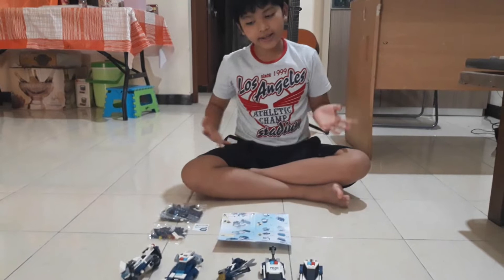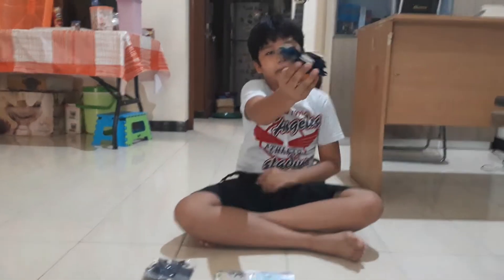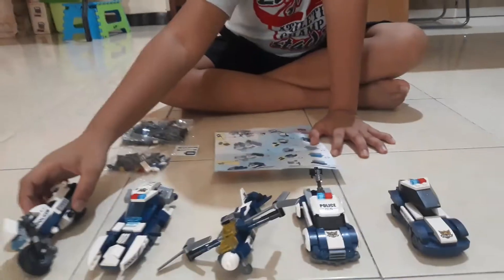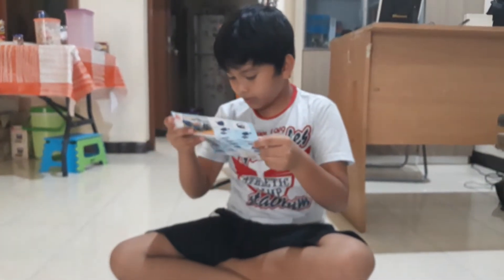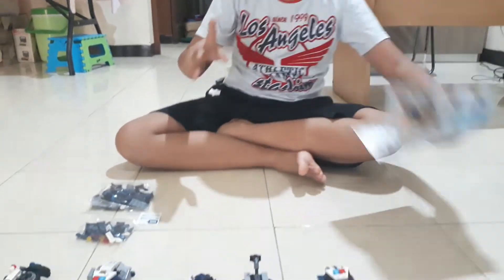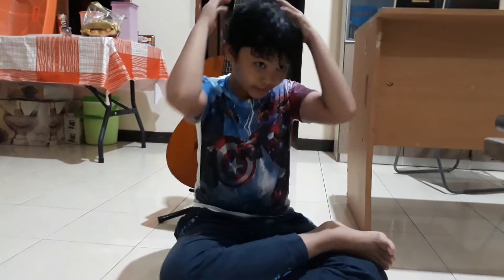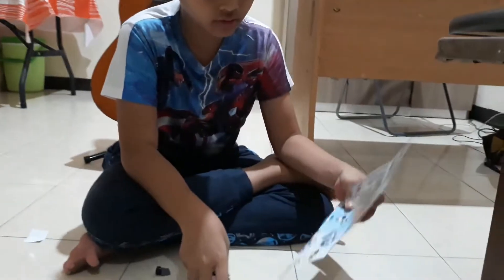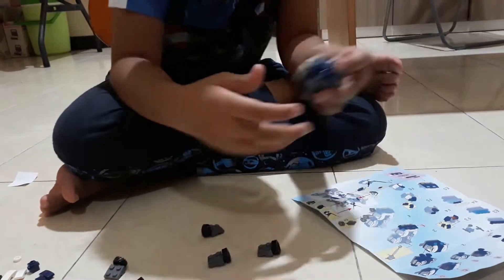Building 6 in 1 Blocks (Lego) by Nigel Part 6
Halo my friends,
I'm building the 6 in 1 blocks , it was so fun..
This is 6th part of how to build the 6 in 1 block.
Stay happy and stay healthy..